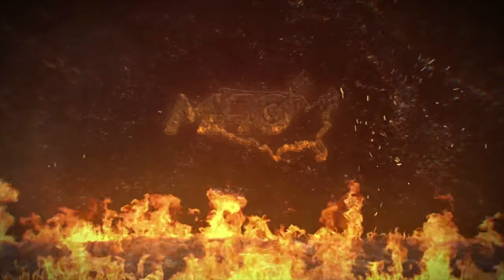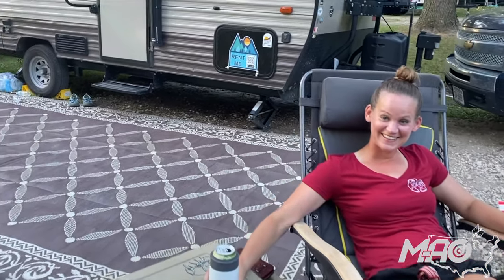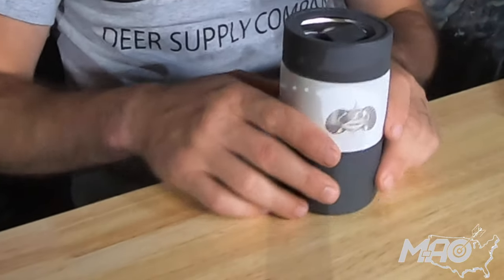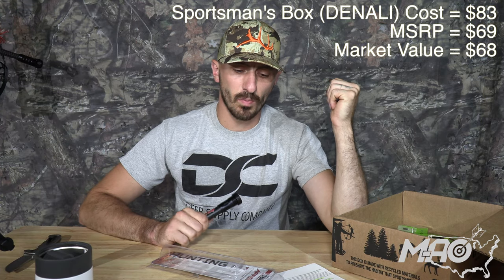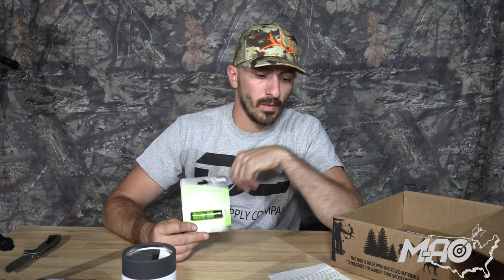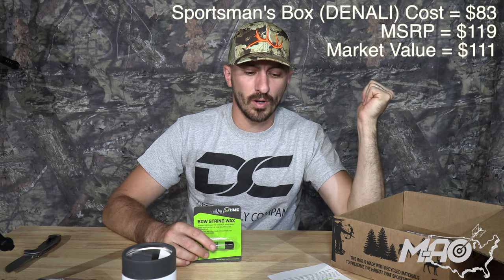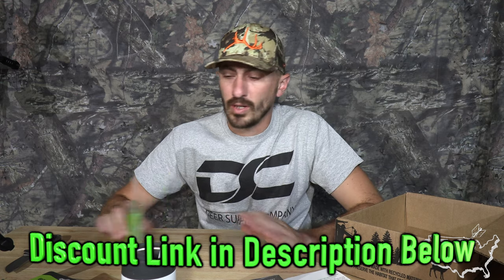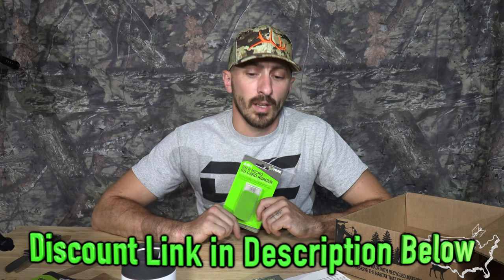Sportsman's Box - DENALI - July 2020 - Reveal AND Review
Reveal and review of yet another awesome box from Sportsman's Box - ARCHERY STYLE!

Scott Archery Quick Shot
CBE Affect Hunting Stabilizer
TOADFISH Non Tipping Can Cooler

The purpose of this channel is to show what I am learning while teaching myself to hunt, to share these experiences with others in my same situation, and to let those who know more critique and help me (and others) learn.

Camera equipment:
Mounted Camera – Canon XA50
Handheld Camera – GoPro Hero 5 on GoPro 3-way Grip, Arm, Tripod
Audio – Rode Wireless Go Package